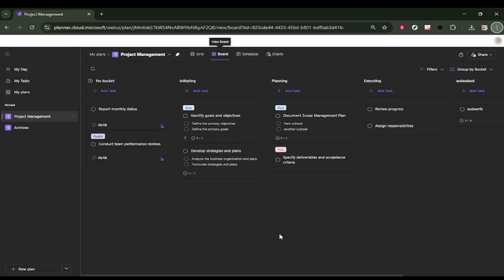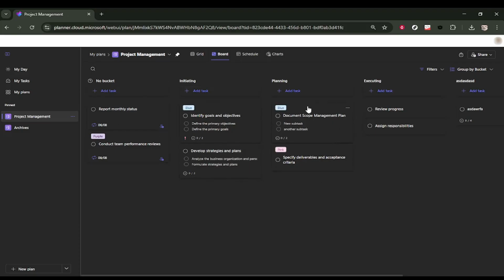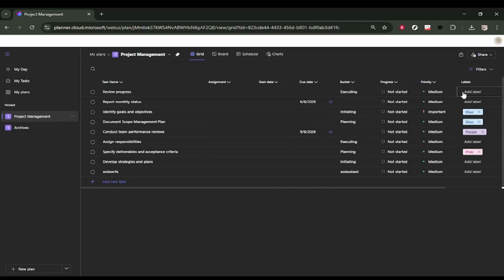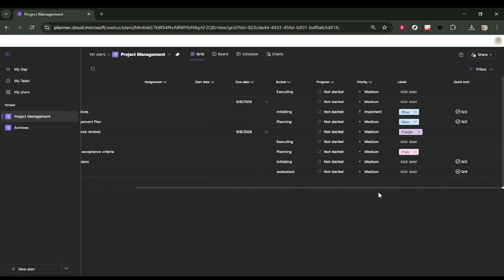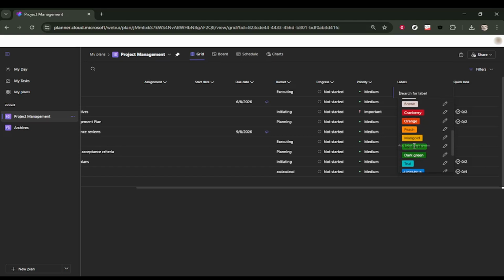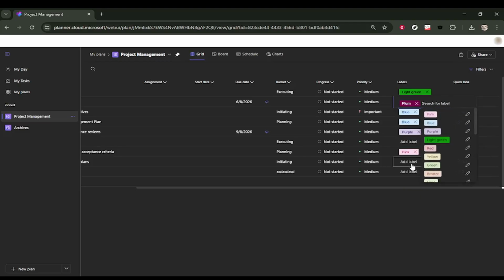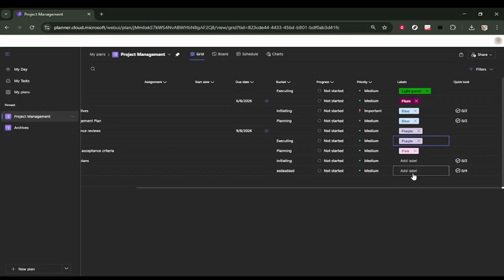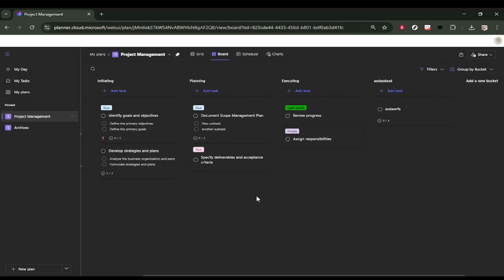How To Add Labels In Microsoft Planner [2026 Guide]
In today's video we cover: How to Add Labels in Microsoft Planner, Add Labels in Microsoft Planner, Microsoft Planner Labels, Microsoft Planner, Create Labels Microsoft Planner, Microsoft Planner Tutorial, How to use Microsoft Planner, Microsoft Planner Task Management, Project Workflow Logistics, Digital Workspace Management, Marketing Campaign Setup, Corporate Communication Strategy, Visual Task Management, Team Collaboration Tools, Task Board Optimization

-Google Drive
-Google Meets
-Google Sheets
-Google Chrome
-Google Forms
-Google Gmail